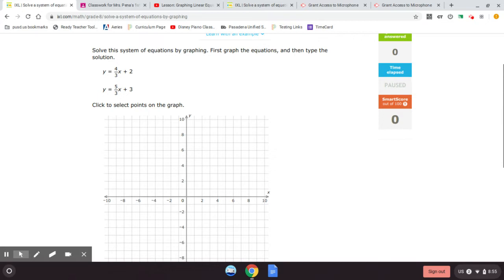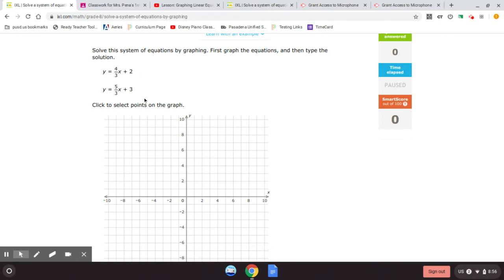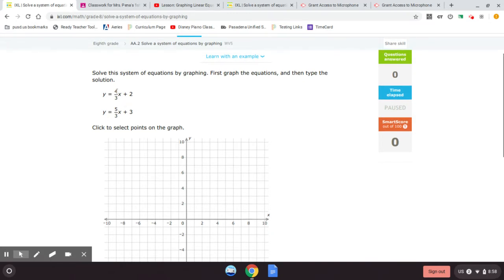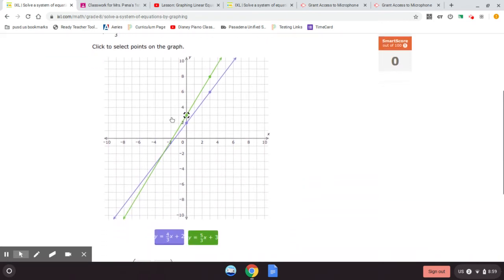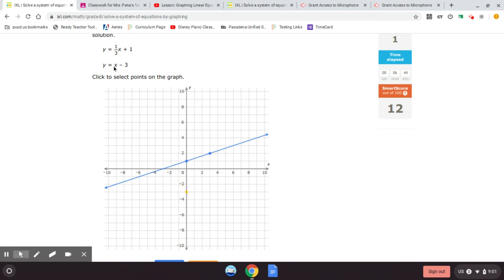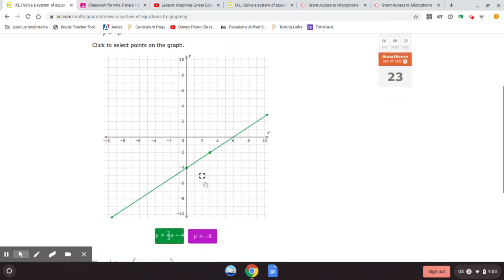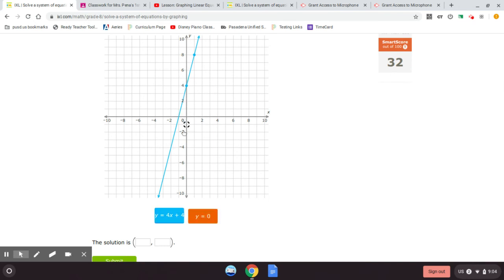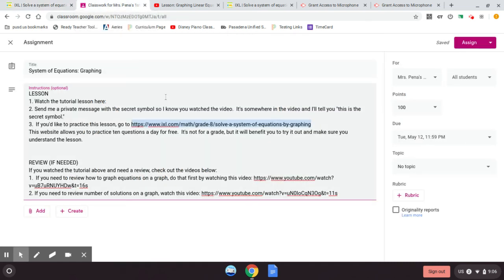Lesson; System of Equations with Graphing Method